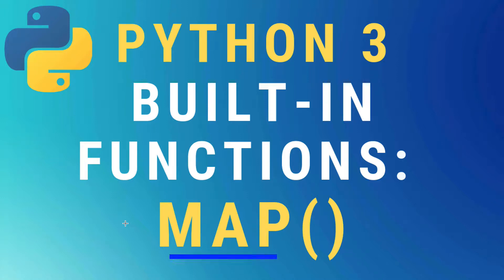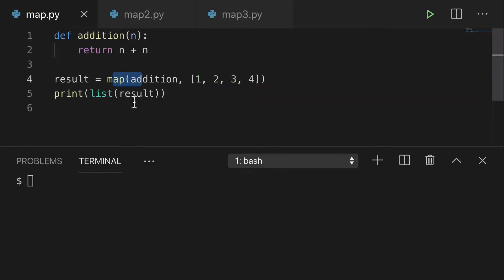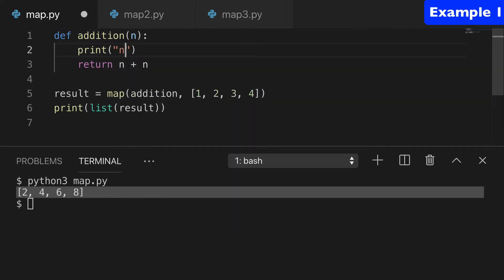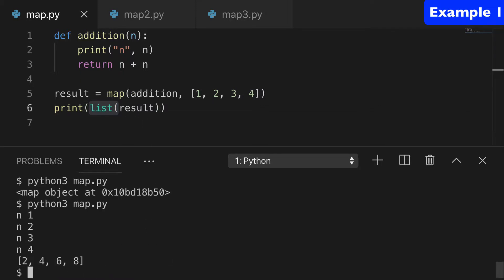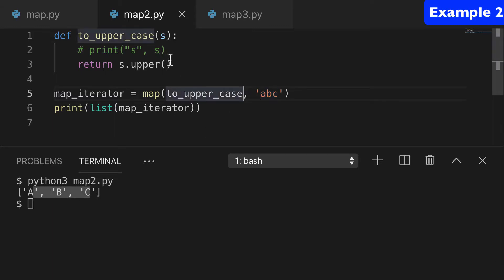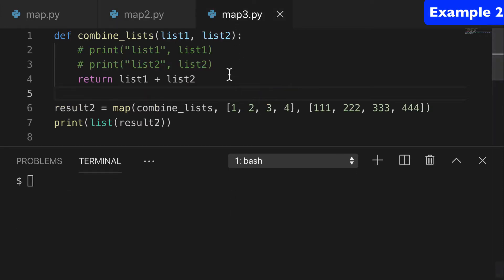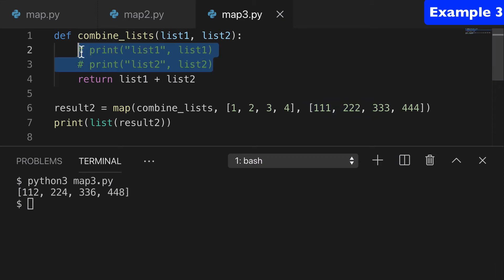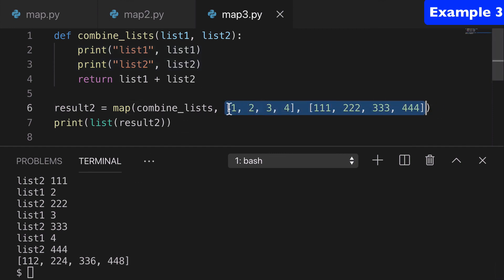Python 3 map() built-in function TUTORIAL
Tutorial on how to use the map() built-in function from the Python 3 Standard Library.